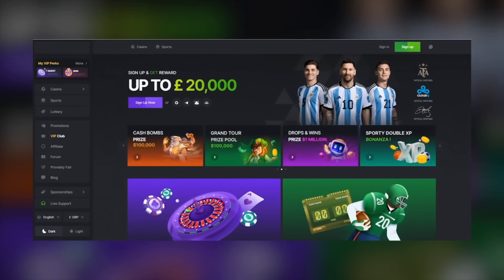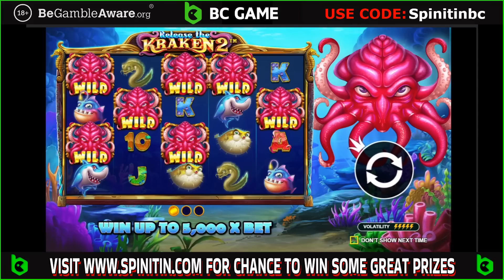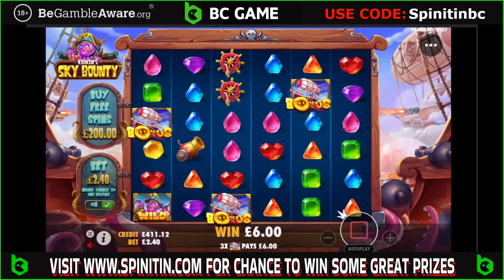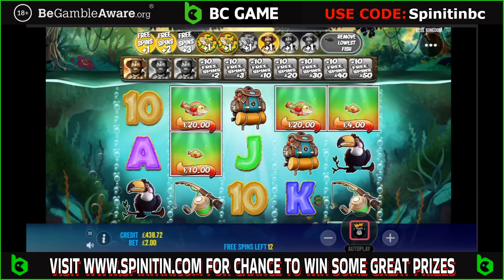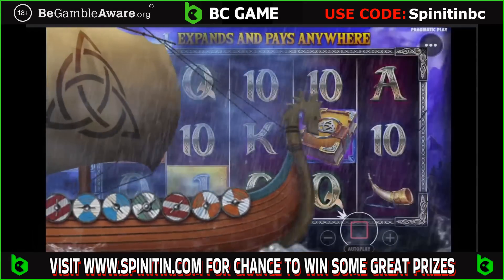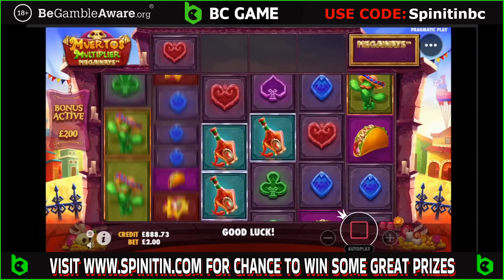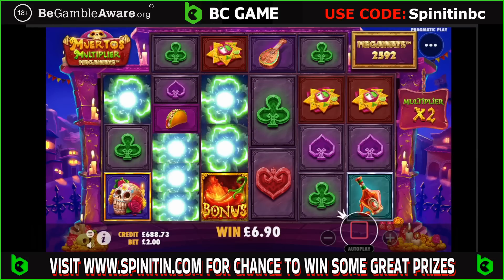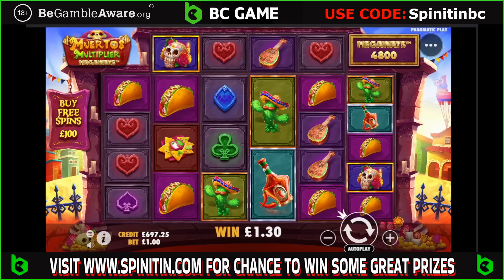£1500 Bonus Hunt with Spinitin! Huge Multiplier! 🎰💪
Please Note: None of the links in this video or description are direct links to gambling sites.

18+. Please gamble responsibly - when the fun stops, stop. If gambling is causing you a problem please visit one of the links below, where you will find help and support.